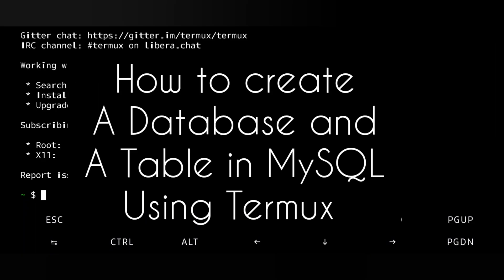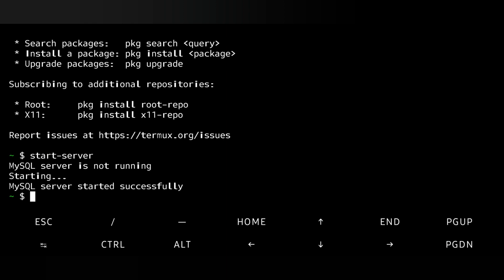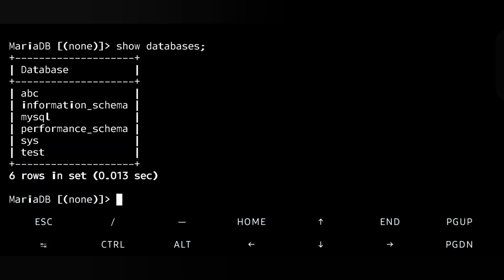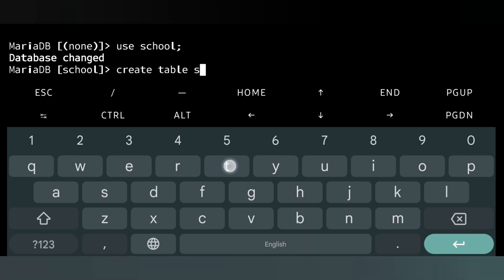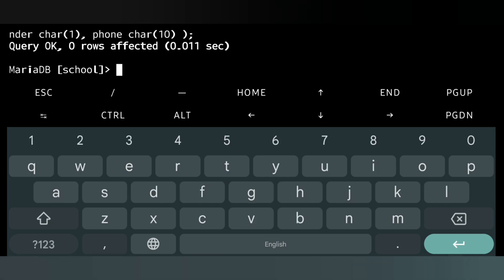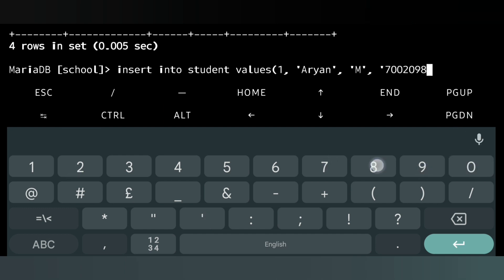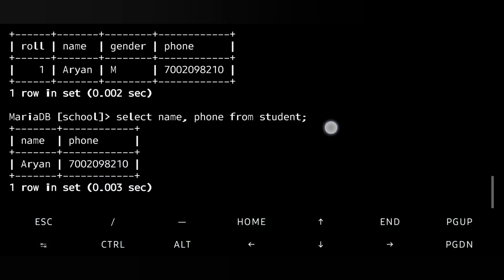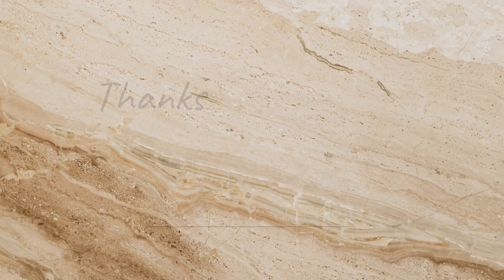Create a MySQL database and table using Termux in Mobile - Step wise guide